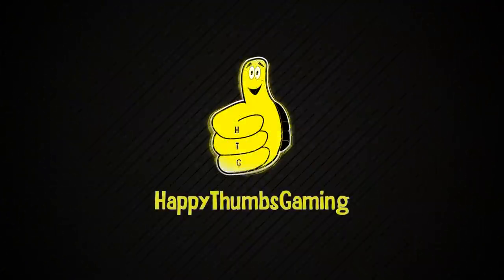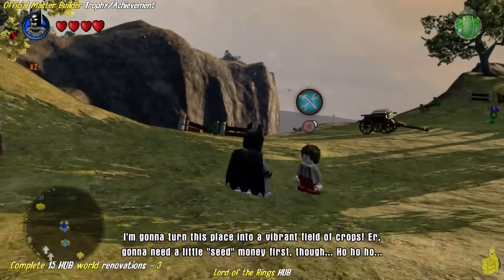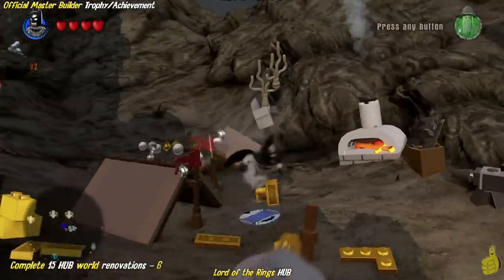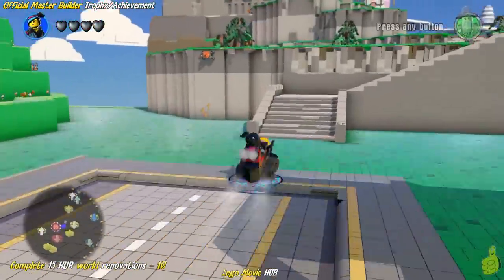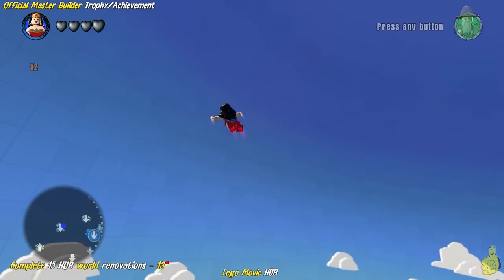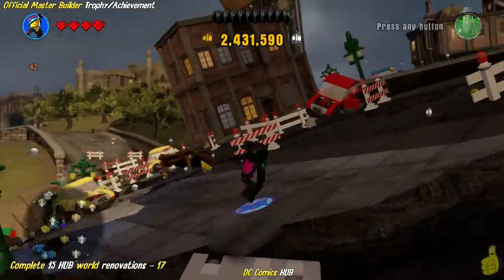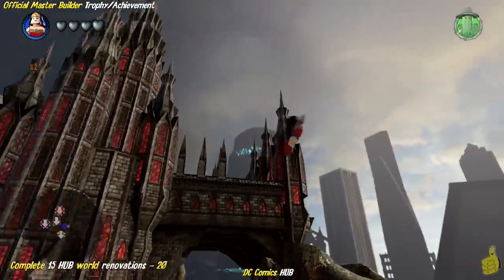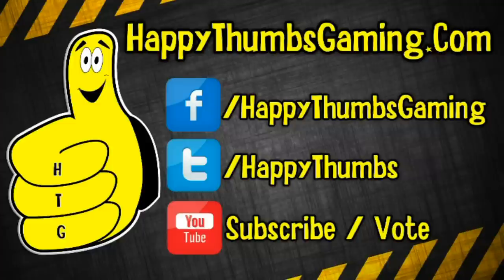Lego Dimensions: "Official Master Builder" Trophy/Achievement (All 22 Renovations) - HTG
"Official Master Builder Trophy/Achievement" (Silver/40G) - Complete 15 hub world renovations
Location:  All 3 HUB Worlds (DC Comic Hub World, Lego Movie Hub World and Lord of the Rings Hub World)

(HTG) Brian shows you how to unlock the Official Master Builder Trophy/Achievement. The Official Master Builder  Trophy/Achievement requires you to Complete 15 hub world renovations to unlock the Official Master Builder Trophy/Achievement. Follow along with Brian to complete the Hub Renovations and unlock the Official Master Builder  Trophy/Achievement. We even find an easter egg or 2.. or so we think. Watch the Official Master Builder Trophy/Achievement video  and you be the judge!

Official Master Builder Quick Links:
Lord of the Rings Hub World
1 - Jukebox Renovation/25k studs: 01:20
2 - Water Mill Renovation/40k studs: 02:03
3 - Crop Field Renovation/35k studs: 02:54
4 - Council Chamber Renovation/55k studs: 03:53
5 - Barad-dur Renovation/100k studs: 04:37
6 - Forge Renovation/45k studs: 05:23
7 - Argonath Statue Renovation/60k studs: 06:52
8 - Courtyard Renovation/50k studs: 07:29
Lego Movie Hub World
9 - Billboards Renovation/25k studs: 08:34
10 - Rainbow Renovation/10k studs: 09:00
11 - Jukebox Renovation/25k studs:  09:41
12 - Saloon Renovation/25k studs: 10:25
13 - Octan Tower Renovation/25k studs: 11:29
DC Comic Hub World
14 - Penguin Hideout Renovation/20k studs:  13:13
15 - Super Man Statue Renovation/5k studs:  14:15
16 - Arctic World Renovation/90k studs:  14:32
17 - Wayne Manner Party Renovation/60k studs:  15:12
18 - Bat Signal Renovation/90k studs:  16:01
19 - Jukebox Renovation/25k studs:  16:59
20 - Daily Planet Renovation/90k studs:  18:09
21 - Atlantis Renovation/90k studs 19:01
22 - School of Fish Renovation/5k studs:  19:36

If you enjoy Lego Dimensions videos, and would like to see more LEGO Dimensions gameplay, please let us know below in the comments and be sure to click the LIKE button to help us know you want more Lego Dimensions videos!

Trophy/Achievements earned in this video:
Official Master Builder Trophy/Achievement